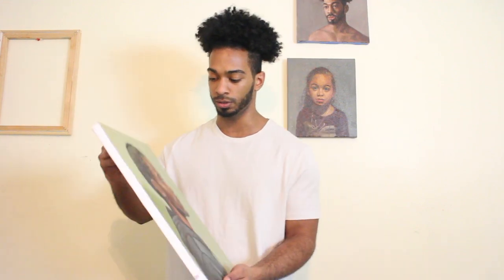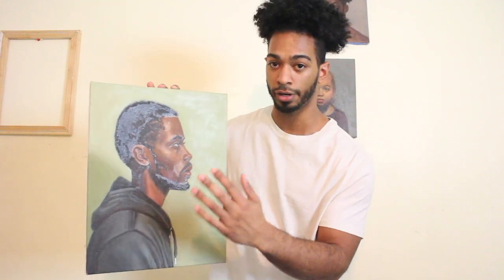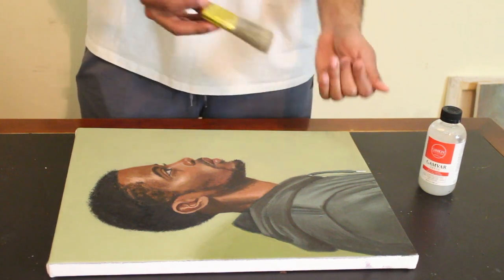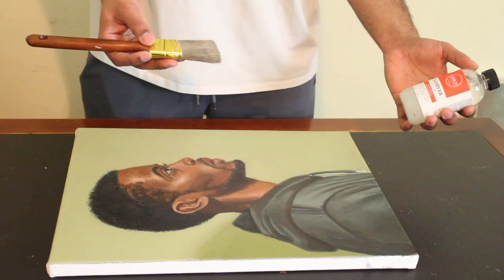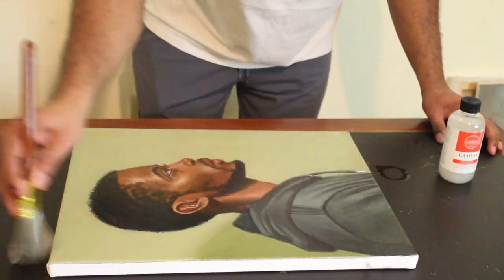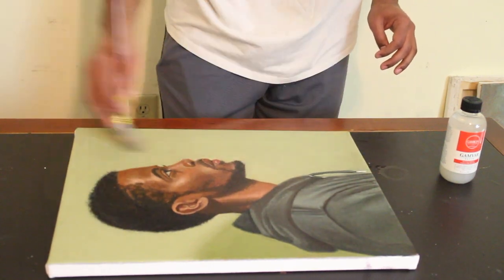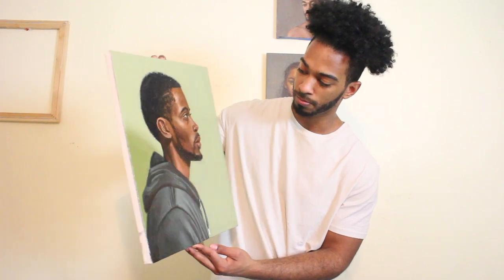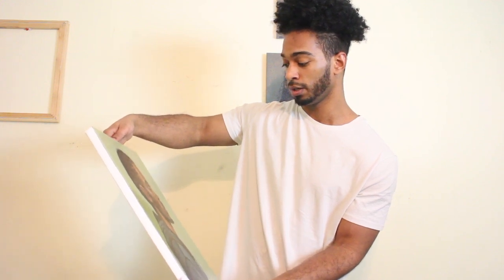HOW TO VARNISH AN OIL PAINTING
In this video, I share how I varnish my oil paintings. Enjoy and let me know what you think!